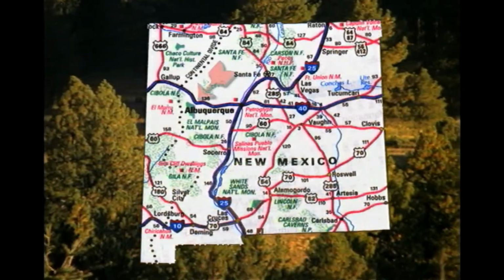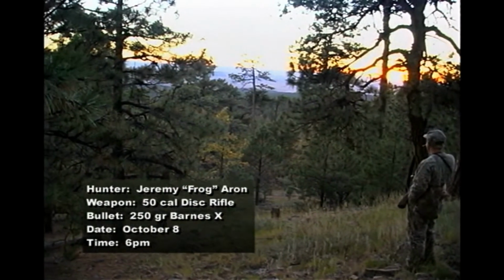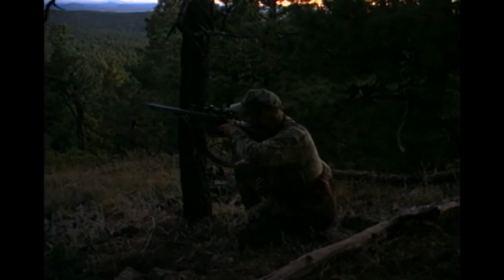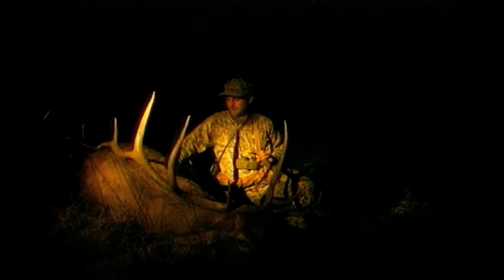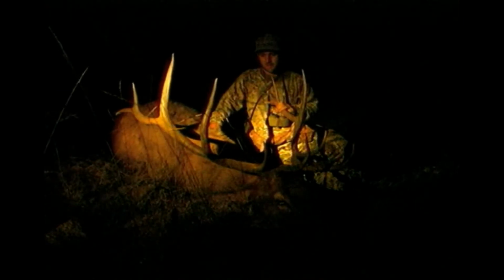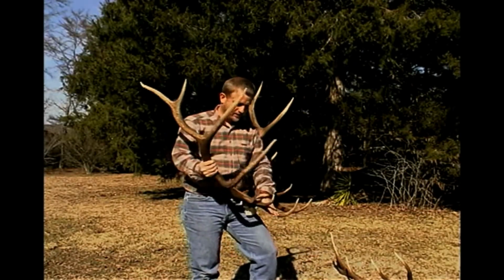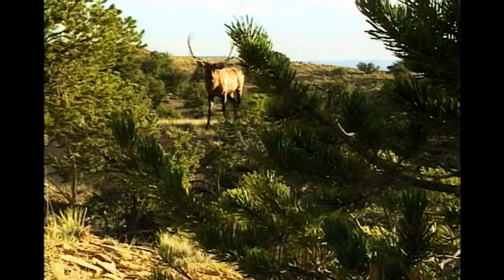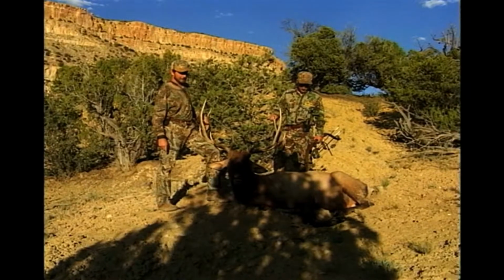How to Elk Hunt with Bow and Muzzleloader in New Mexico. Awesome in Your Face DIY Hunt!!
In 2003 we had a show on the Outdoor Channel.  This is our first show to air.  It has a lot of "how to" tips and where we were hunting.  This DIY Hunt features a Elk bow kill at 7 yards and a Elk Muzzleloader kill as well. Even though this is dated 2003, these hunting tips are still true for today's hunter.